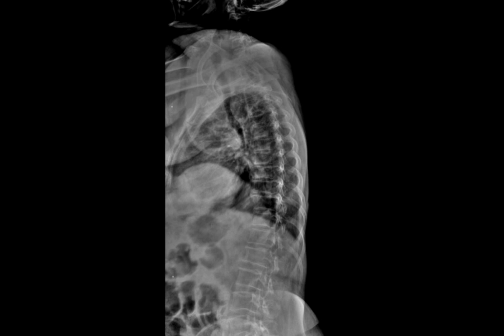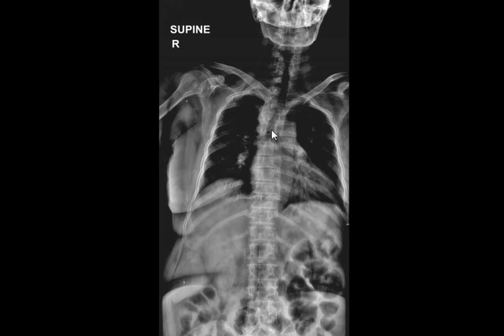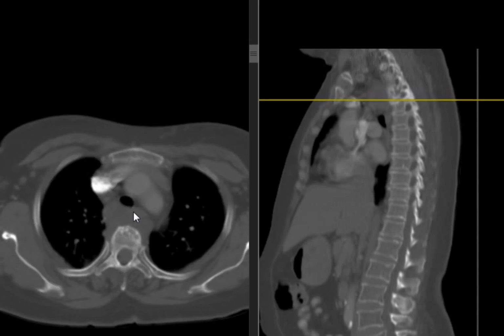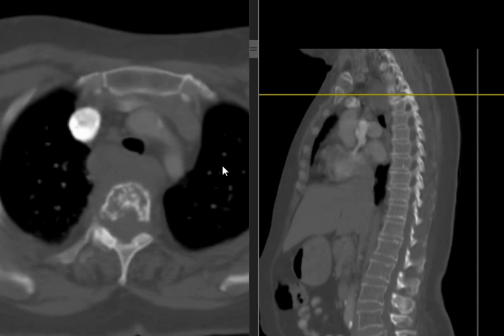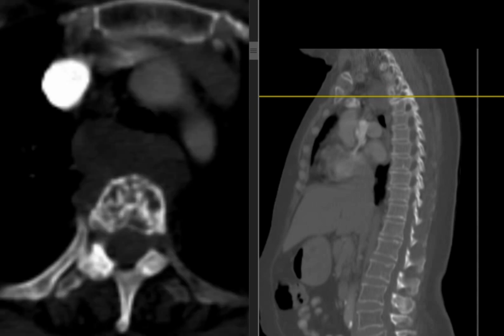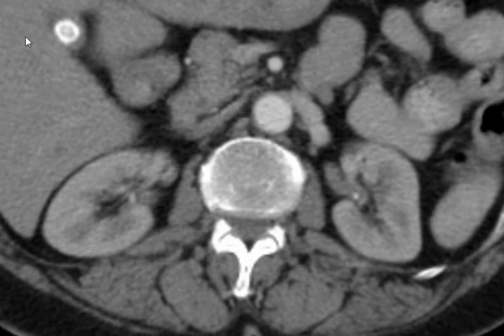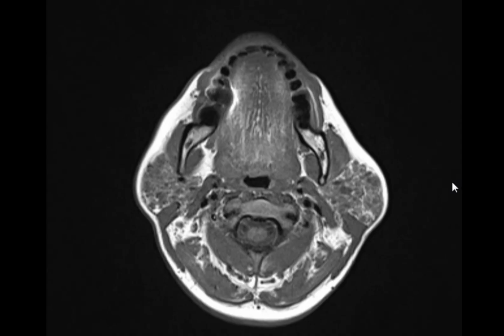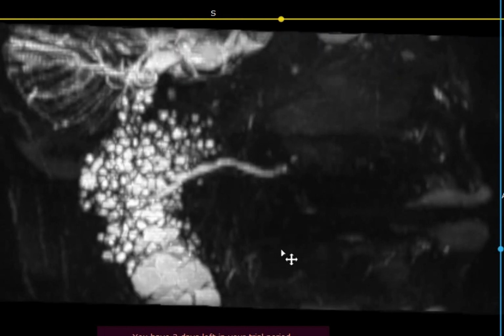Middle age female with lower limb weakness, can you solve it ?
Case presentation session, two cases , middle age female with lower limb weakness, young patient with dry mouth
Radiology residents